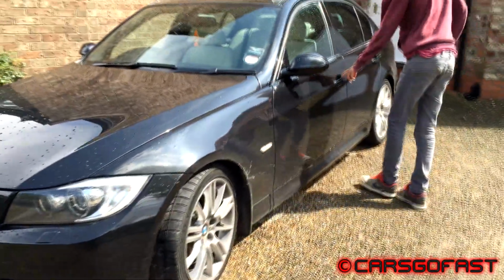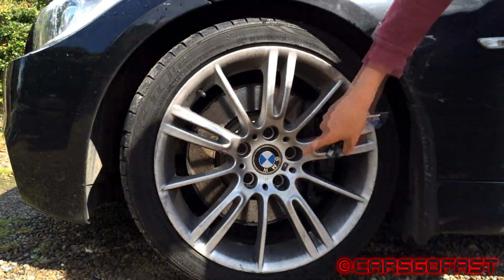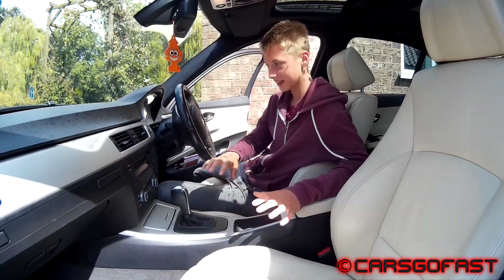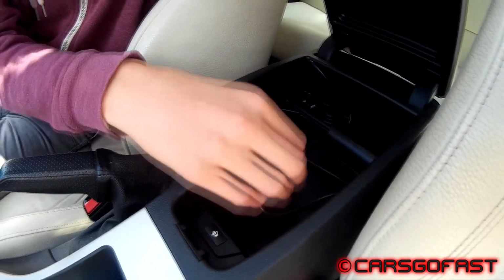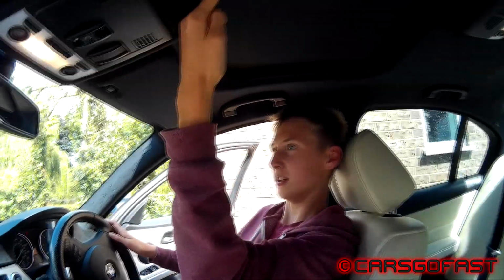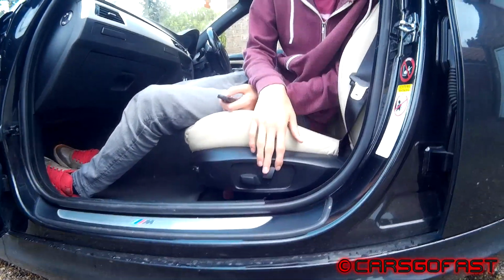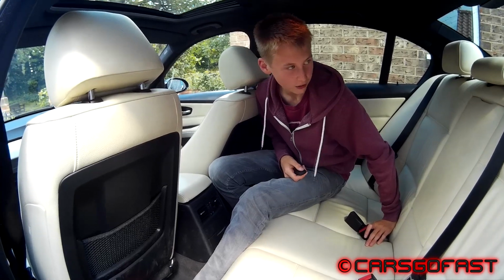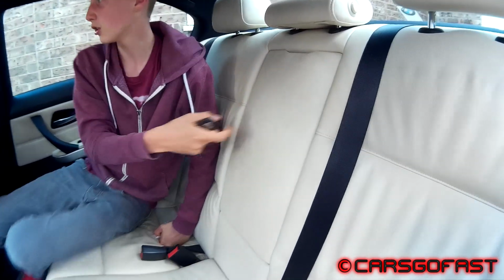BMW E90 335d M-Sport Review - Exterior, Interior, Start Up & Revs!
This is the BMW E90 335d. It has a 3-liter straight-six twin-turbocharged engine which stock produces 281.6 horsepower and 580nm of torque. This particular 335d had been remapped to produce around 300 horsepower and it will now go 0-60 mph in about 4.5 seconds, almost as fast as some supercars!